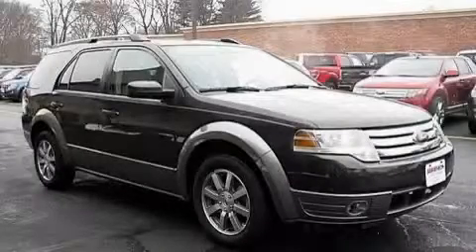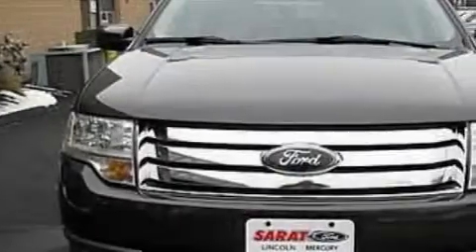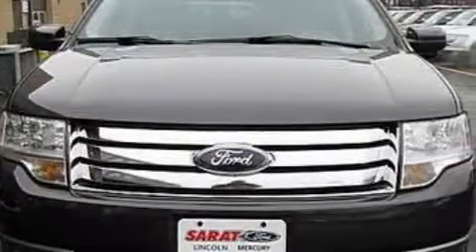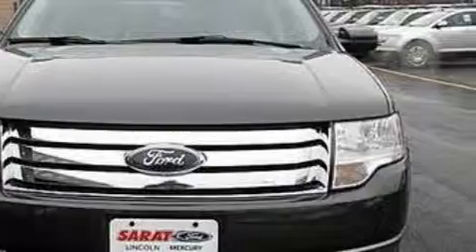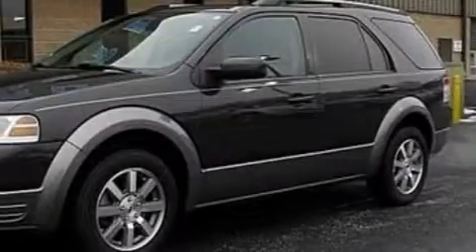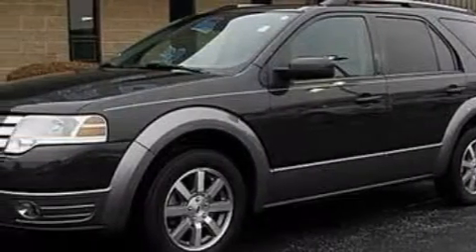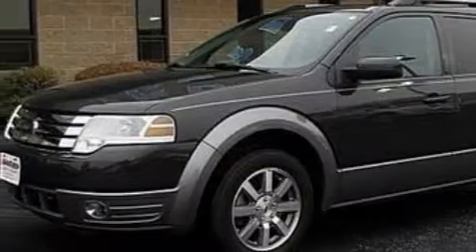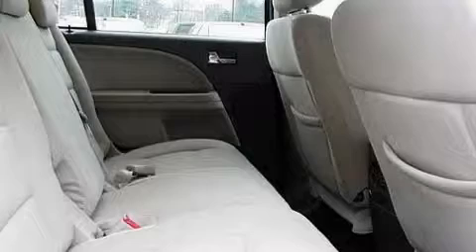2008 FORD TAURUS X Agawam MA 01001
We are proud to present this 2008 FORD TAURUS X.

 Year: 2008
 Make: FORD
 Model: TAURUS X
 Engine: 3.5L V6
 Trans.: AUTO 6SPD
 Exterior: ALLOY METALLIC
 Miles: 33,580
 Interior: MEDIUM LIGHT STONE

 Preowned 2008 FORD TAURUS X Agawam  MA